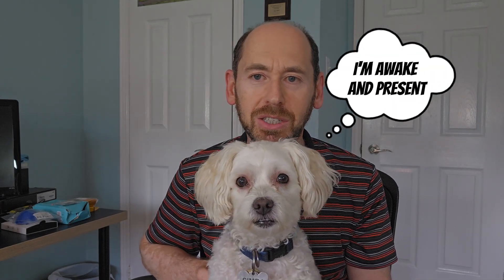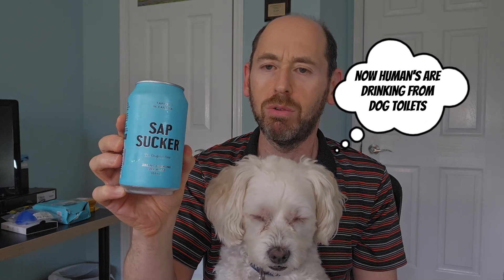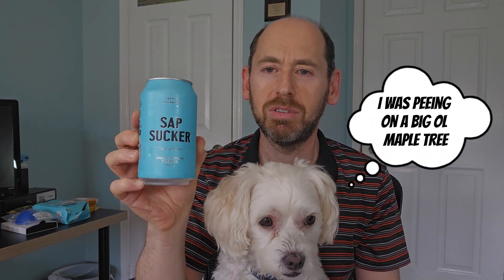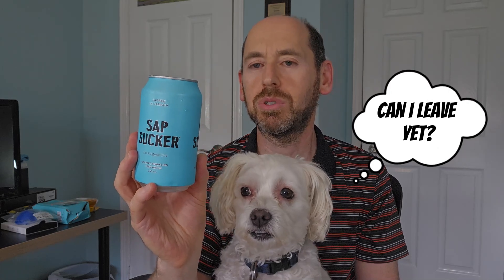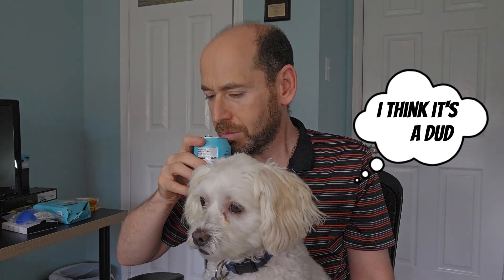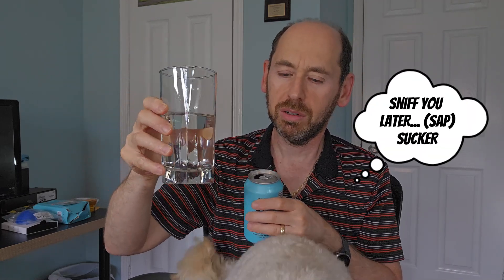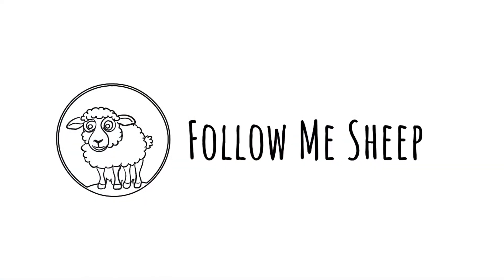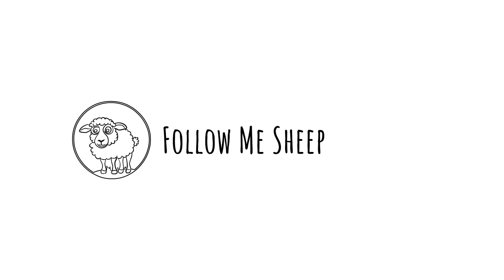Sap Sucker Sparkling Tree Water Review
Watch as Simba and I review Sap Sucker Sparkling Tree Water.
Find out if it's worth it's weight in fizz or if it falls flat.